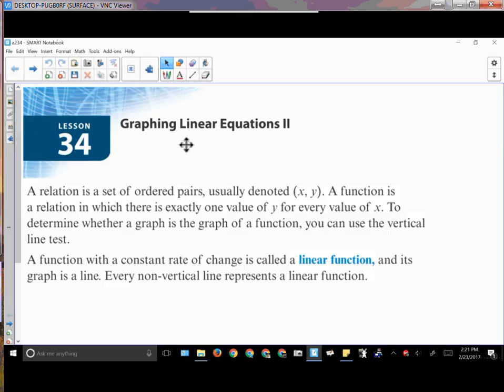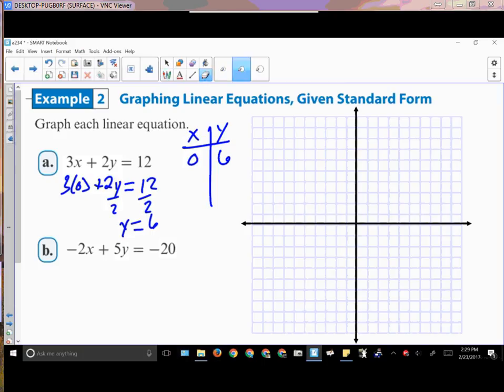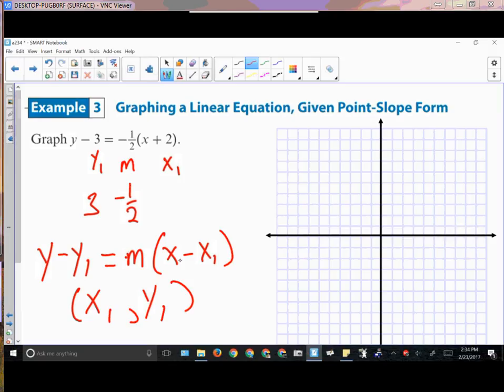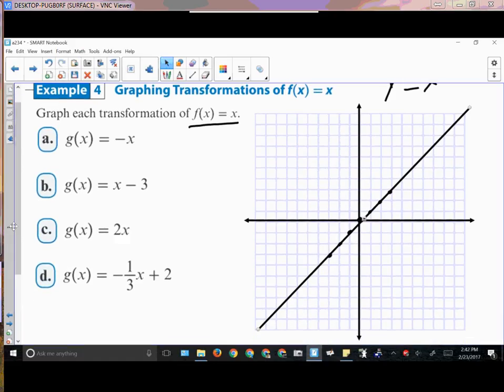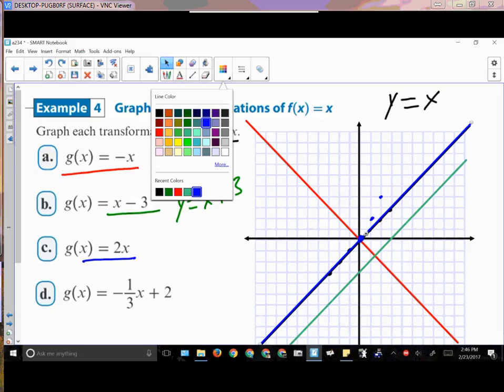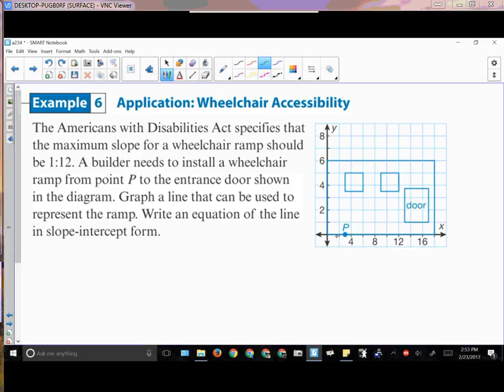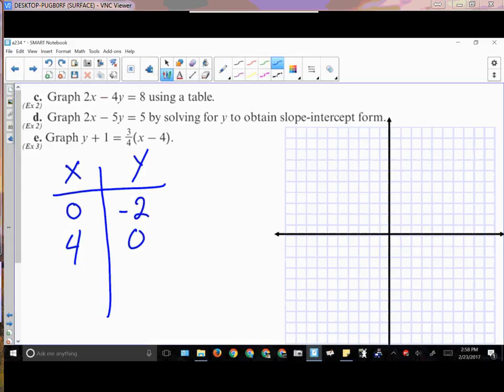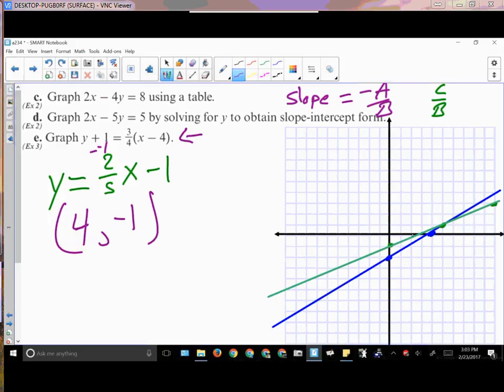February23 0304 a2 34